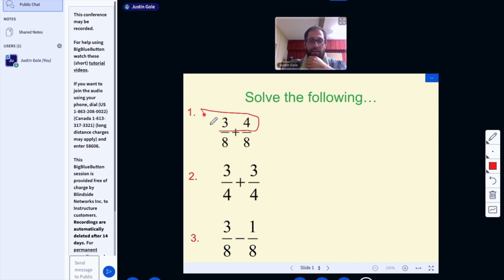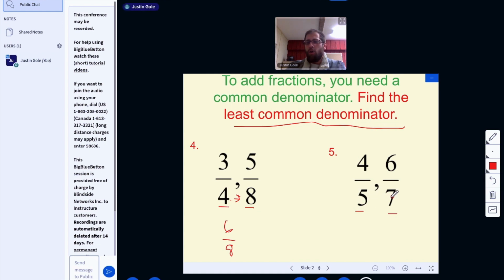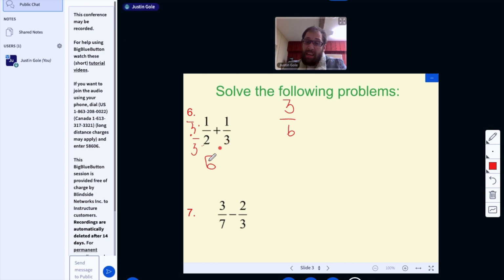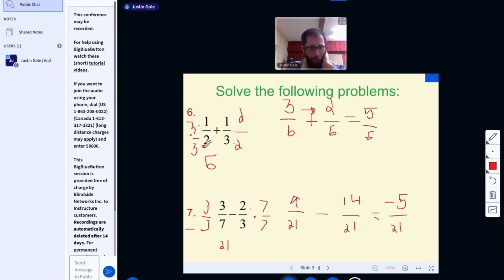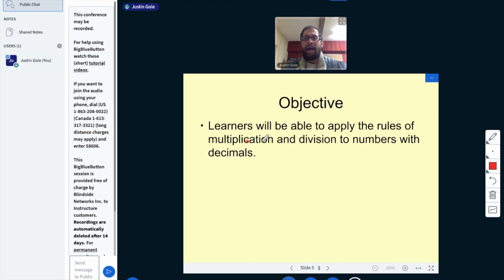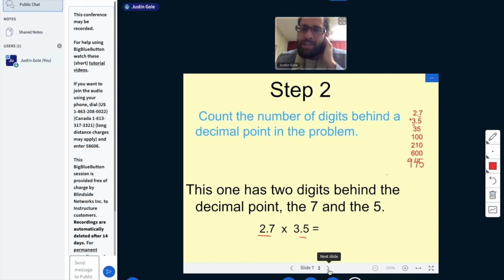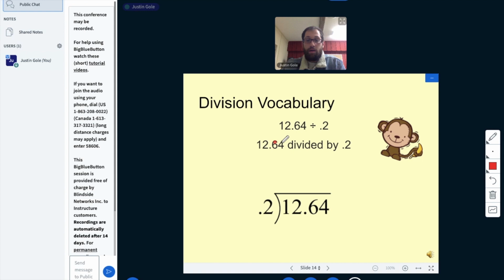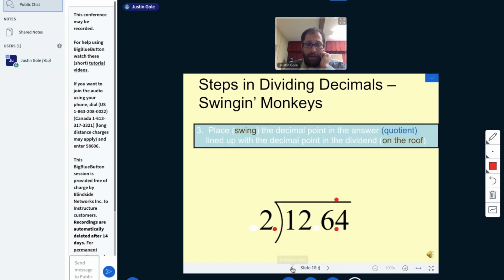4/17 Lesson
Video on using basic math operations (addition, subtraction, multiplication, and division) with fractions and decimals!